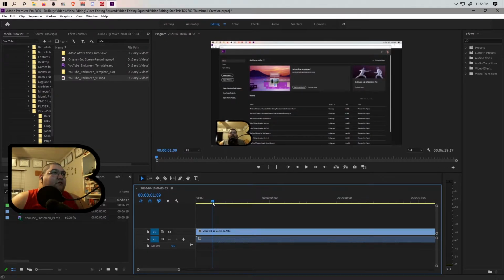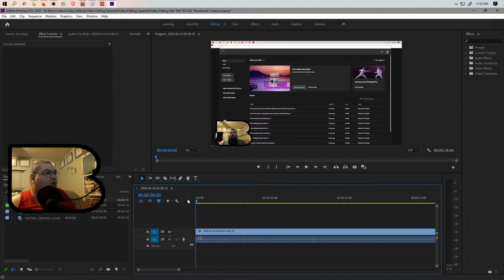Video Editing Squared Star Trek TOS S02 | Adobe Premiere Pro | The One B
The One B video edits a Star Trek recap video in Adobe Premier Pro.